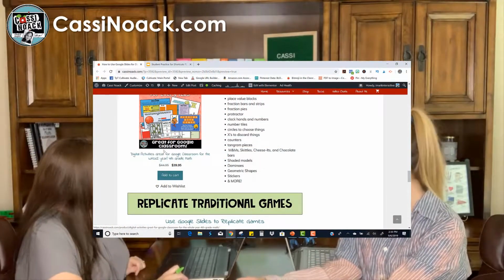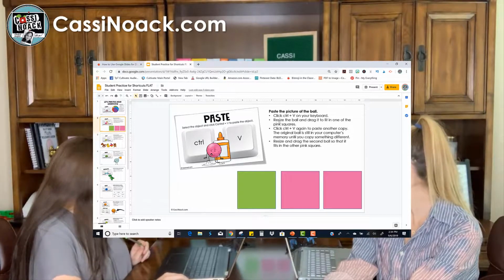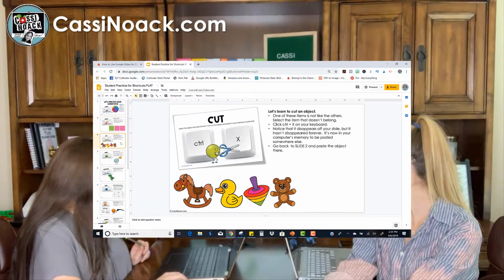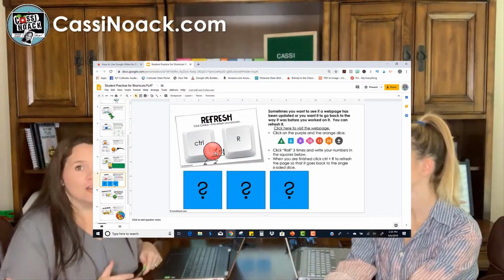Creating Digital Activities with Google Slides plus Google Keyboard Shortcuts TEACH Vlog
This week's blog is all about creating your own digital resources that you can use with Google Slides! Plus, there are some super cute, fun, and FREE classroom posters that show the most common keyboard shortcuts that students can use with Google Aps.
to download the free materials and access other tutorial videos to help you start creating your own digital resources!